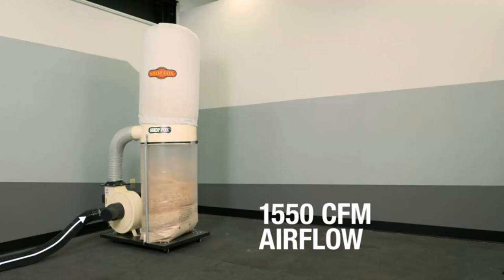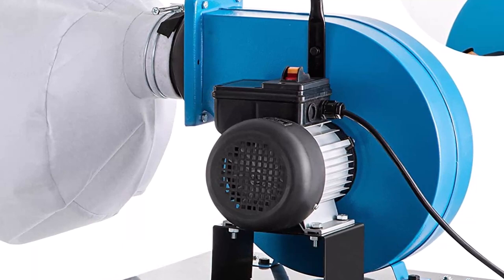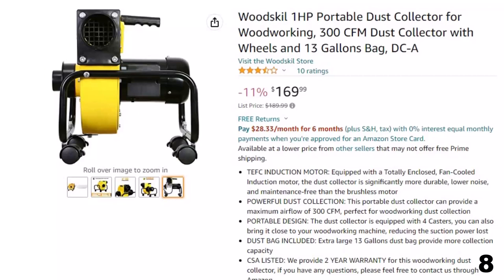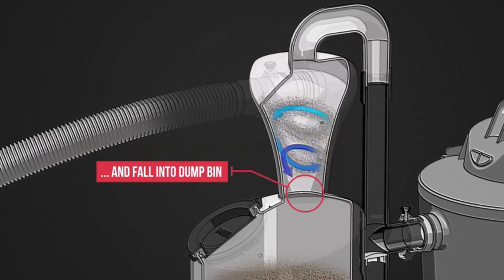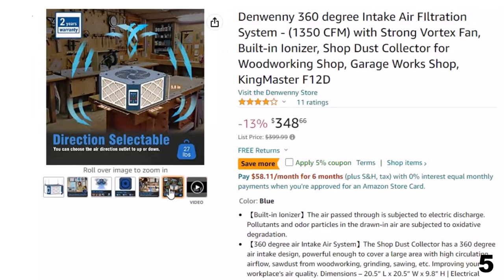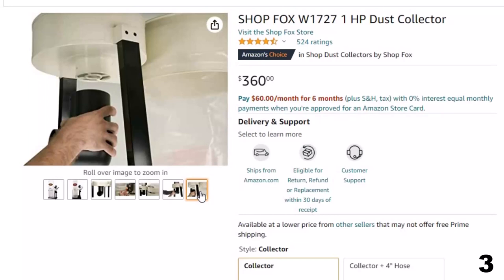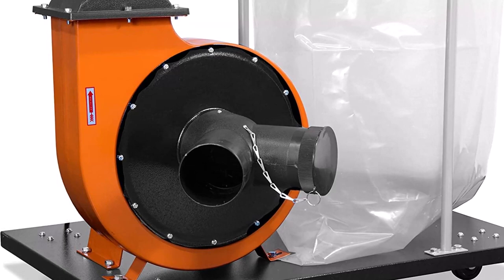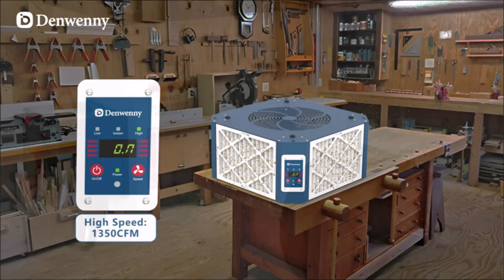Top 10 Best Dust Collectors in 2023[don’t buy one before watching this]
References to the goods:
Are you looking for the dust collectors from different brands on the market, such as Shop Fox, WEN, Jet, Denwenny, Mullet, but don't know where to start? We have done a thorough research and found the top 10 Best Dust Collectors on the market right now.
We researched 196 dust collectors in the market to get you the list of the best dust collectors. Our most recommended product is Shop Fox Dust Collector. Also, don't skip the other top options and the buying guide of helpful information to guide you towards the perfect dust collector.
Audio music credit:
Electronics Hub is a participant in the Amazon Services LLC Associates Program, an affiliate advertising program designed to provide a means for sites to earn advertising fees by advertising and linking to Amazon.